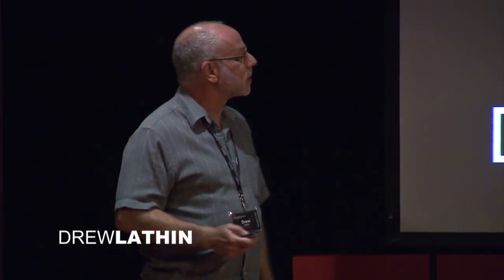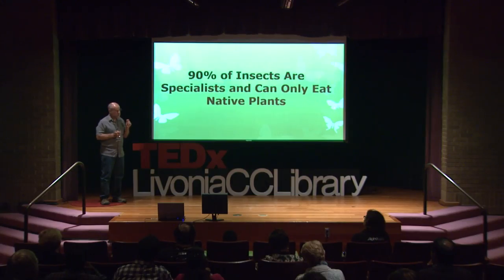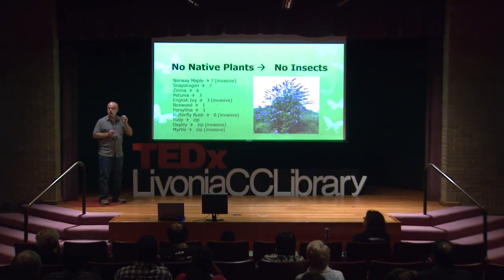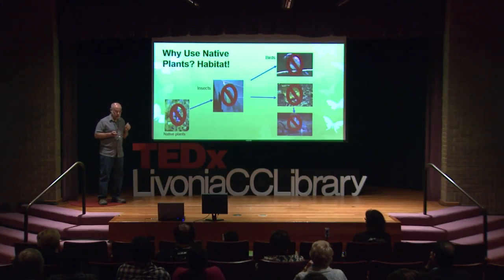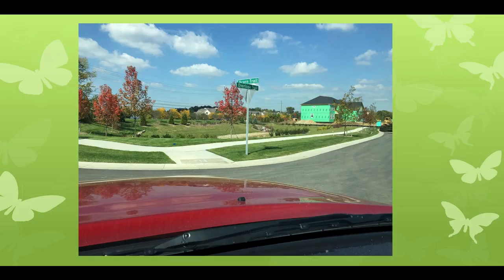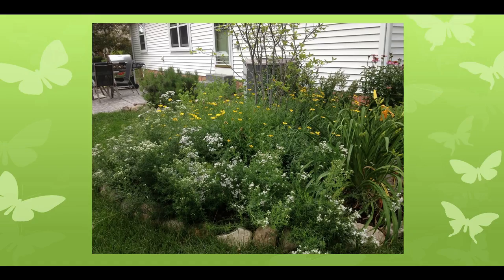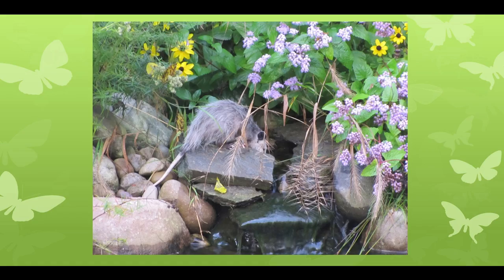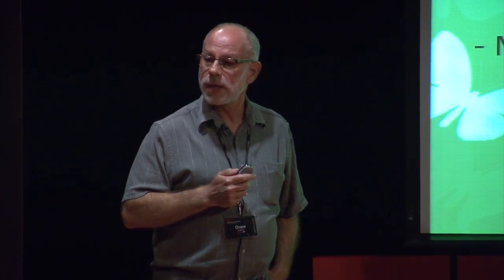The Beauty of Native Plants | Drew Lathin | TEDxLivoniaCCLibrary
Native plants can withstand sub-zero temperatures, summer heat, drought, and insect predation all without supplemental water, fertilizers, or sprays. Native plants also co-evolved relationships with native insects to form the food chain foundation that supports butterflies, bees, birds, and predators. Learn the principles of sustainable landscaping and how you can do your part to reduce resource inputs and create habitat. Drew Lathin is the owner of Creating Sustainable Landscapes, LLC where he utilizes native plants to create beautiful and ecologically restorative landscapes for residential, commercial, and public spaces that support wildlife, reduce resource inputs, and create healthy outdoor living spaces. This talk was given at a TEDx event using the TED conference format but independently organized by a local community.